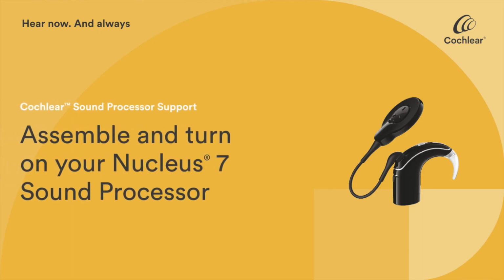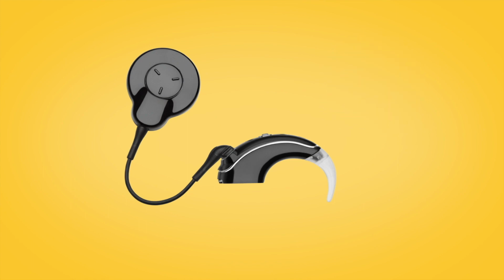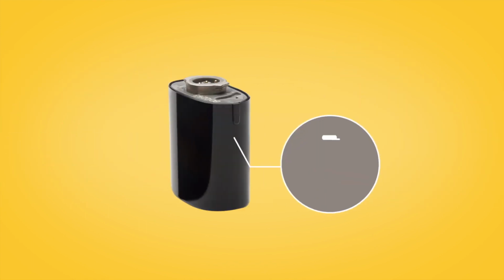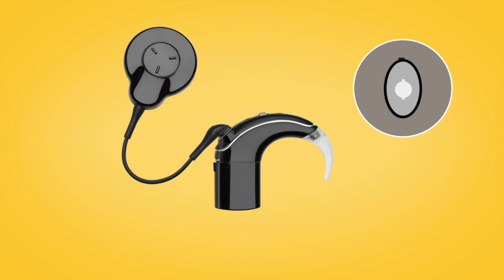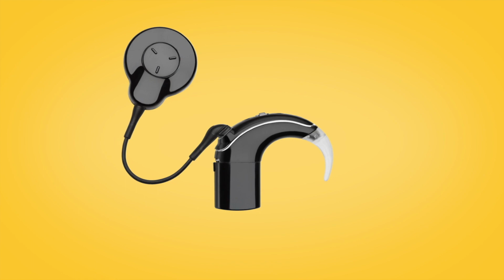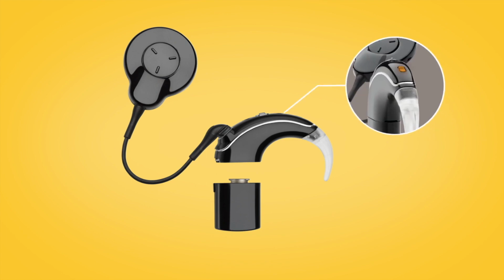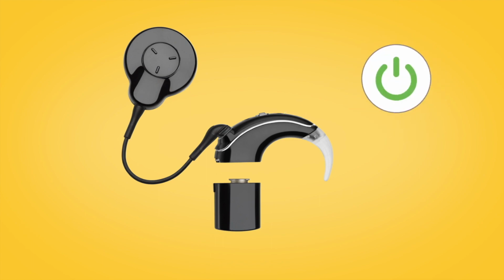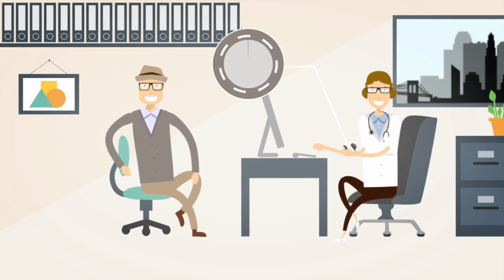Assemble and turn on your Nucleus® 7 Sound Processor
Watch this short video to learn how easy it is to assemble and turn on your Nucleus® 7 Sound Processor.

For more information about the Nucleus 7 Sound Processor (CP1000)

This is one of the many comprehensive user guides that Cochlear provides to recipients with the aim of assisting you in achieving your best hearing performance.

Visit Cochlear.com for more support for your Nucleus 7 Sound Processor

THIS VIDEO IS NOT INTENDED FOR VIEWERS IN THE UNITED STATES.

Please seek advice from your medical practitioner or health care professional about treatments for hearing loss. They will be able to advise on a suitable solution for the hearing loss condition. All products should be used only as directed by your medical practitioner or health professional.

To view support documents on use and warnings, please refer to your user manual.

Not all products are available in all countries.